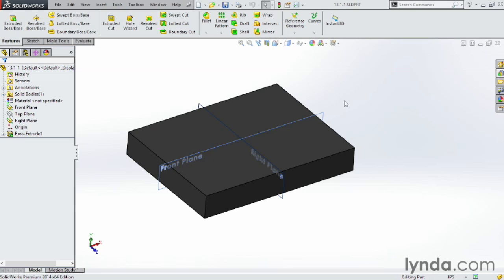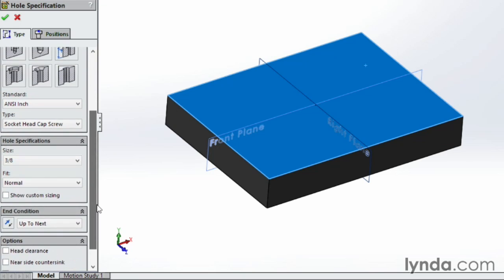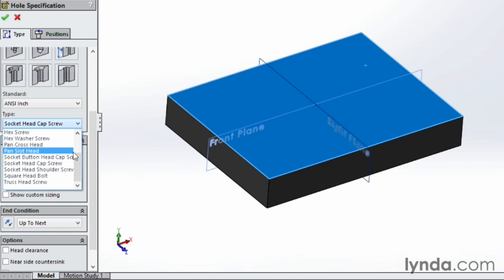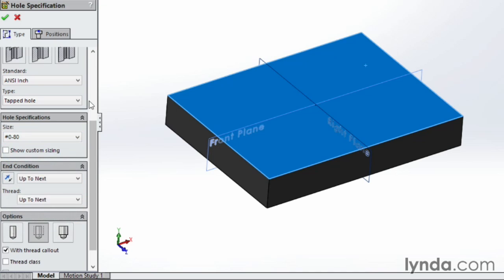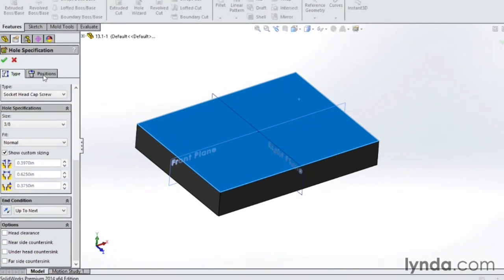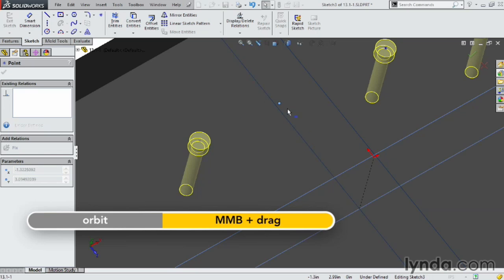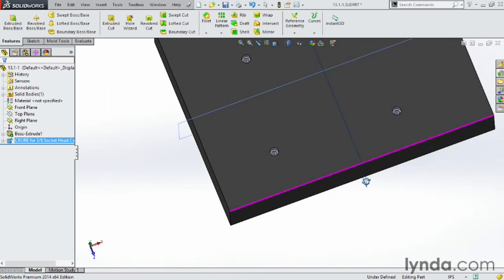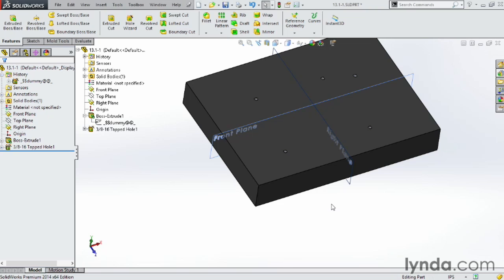Hole Wizard: Holewiz